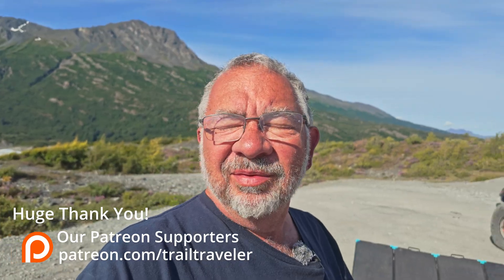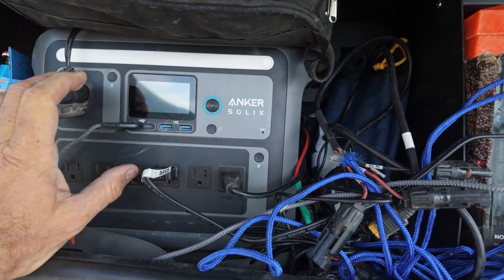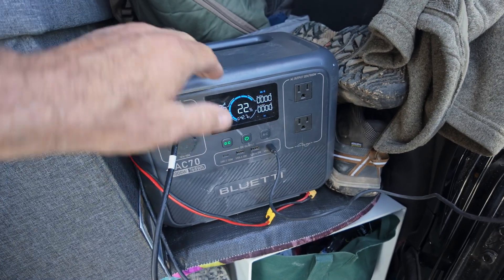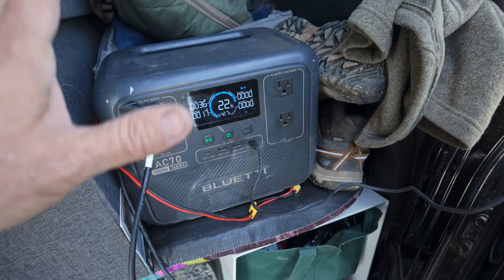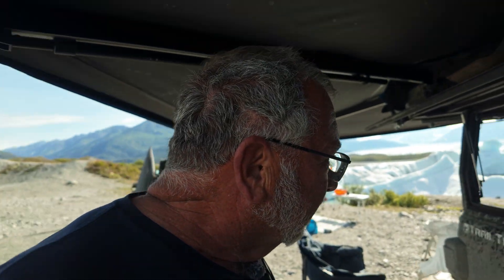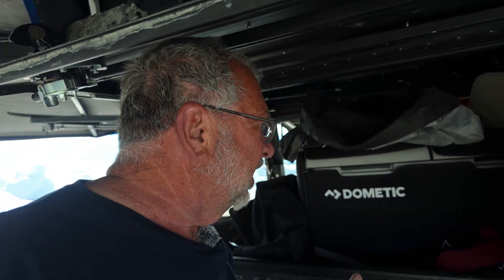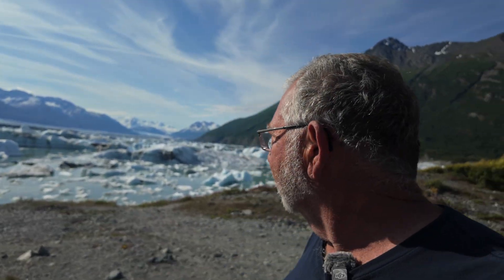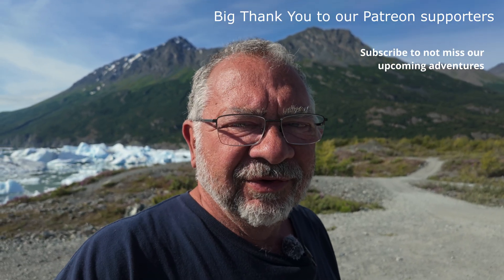Powering Our Alaskan Adventure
Our Alaska power system setup for the Jeep Gladiator: Anker Solix C100 portable battery, Bluetti AC70 768Wh power station, Dometic CFX75 fridge, and 200W Renogy solar panels. Here's the real-world performance at Kennicott Glacier, Alaska - what worked, what didn't, and lessons learned about power management in remote locations.

We're at Kennicott Glacier in Alaska testing our complete power system for extended overlanding. The setup: Anker Solix C100 as the main portable battery, Bluetti AC70 (768Wh, 1000W) as the primary power station, Dometic CFX75 fridge, Starlink Mini for internet, and 200W Renogy solar panels. After days of real-world use, here's what we learned about power consumption, solar efficiency, and what we'd change.

**CHAPTERS:**
0:00 Introduction: Kennicott Glacier Alaska Power Setup
0:44 Anker Solix C100 Overview & Outlets
1:06 How We Use the Anker Solix C100
2:08 Bluetti AC70 1000W Power Station (768Wh)
2:56 Charging Strategy: Bluetti to Anker
3:10 Anker Solix C100 Charging Setup
3:40 Bluetti AC70 Location & Usage
5:28 Dometic CFX75 Fridge Power Consumption
6:33 Solar Panel Performance & Efficiency
7:07 200W Renogy Solar Panel Setup
7:29 Lessons Learned & Final Thoughts

**POWER SYSTEM SPECS:**

**Anker Solix C100:**
- Main portable battery for tent/CPAP
- Multiple outlet types (AC, USB, 12V)
- Charged by Bluetti AC70 via Bluetti Charger One
- Used for: CPAP machine, phone charging, small devices

**Bluetti AC70:**
- Capacity: 768 Watt hours
- Output: 1000 Watts
- Primary power station for vehicle
- Charges Anker Solix C100
- Powers: Starlink Mini, charges devices
- Solar input: Getting ~35W in overcast conditions

**Dometic CFX75:**
- 75-liter capacity fridge
- Biggest power draw in the system
- Lesson learned: Too large for this trip, should have brought smaller model

- 200 Watts total capacity
- Real-world performance: ~35W in overcast Alaska conditions
- Powers Bluetti AC70
- Net gain: ~18W after Starlink consumption (17W)

**REAL-WORLD PERFORMANCE:**

**What Worked:**
- Anker Solix C100 perfect for tent power needs
- Bluetti AC70 reliable primary power station
- Solar provides net positive charge even in overcast conditions
- Bluetti Charger One efficient for charging Anker from Bluetti

- Dometic CFX75 too large, drains too much power
- 200W solar insufficient for full system in overcast conditions
- Should have brought smaller fridge to reduce power consumption

**LESSONS LEARNED:**
1. Oversize your solar capacity - 200W not enough for Alaska overcast skies
2. Right-size your fridge - CFX75 too big for power budget
3. Dual battery system (Bluetti + Anker) works well for vehicle/tent separation
4. Net 18W solar gain keeps system running but doesn't build reserve
5. Food planning matters - less fridge space = less power consumption

**POWER CONSUMPTION BREAKDOWN:**
- Starlink Mini: ~17W continuous
- Dometic CFX75: High draw (biggest consumer)
- Anker Solix C100: Powers CPAP and small devices
- Solar input: ~35W in overcast conditions
- Net gain: ~18W after Starlink

**WHO THIS SETUP IS FOR:**
Extended overlanders who need reliable power in remote locations with internet connectivity. The dual battery system (Bluetti for vehicle, Anker for tent) provides flexibility. However, you need more solar capacity than 200W if running a large fridge and Starlink in less-than-ideal conditions.

**WHAT WE'D CHANGE:**
- Bring 300-400W solar instead of 200W
- Use Dometic CFX50 instead of CFX75 (smaller fridge)
- Add second Bluetti AC70 for more capacity
- Better food planning to reduce fridge needs

**BUY THE POWER SYSTEM:**
Anker Solix C100
Bluetti AC70
Renogy Solar Panels
Bluetti Charger 1